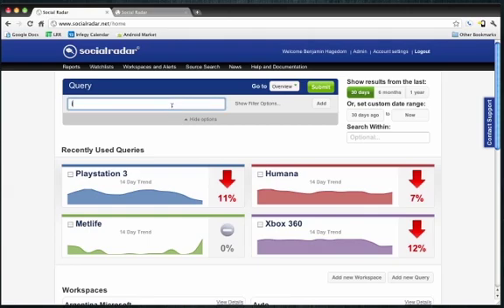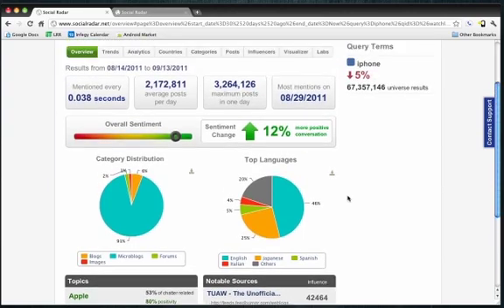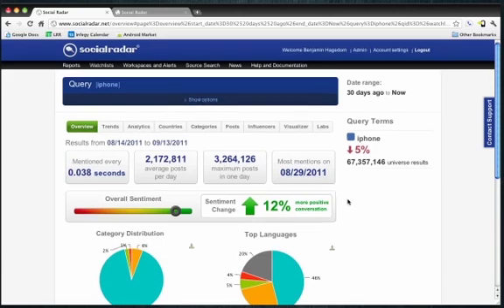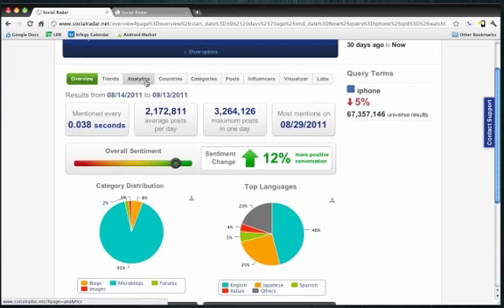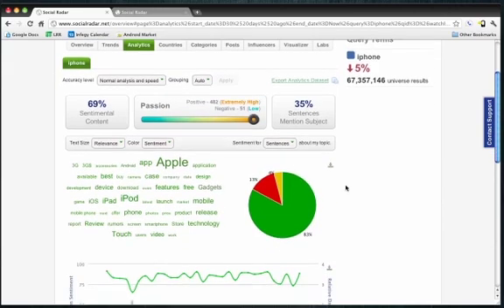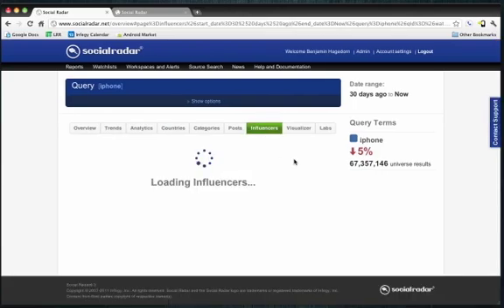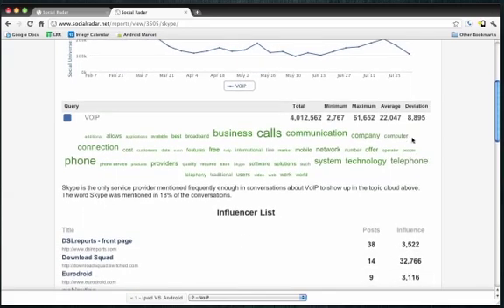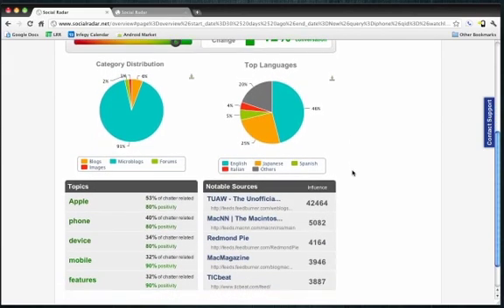Social Media Monitoring & Analytics Platform - Social Radar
Infegy's Social Radar is the most comprehensive & powerful social monitoring and analytics platform on the market. Learn more about the features and what make our tool unique in this video.